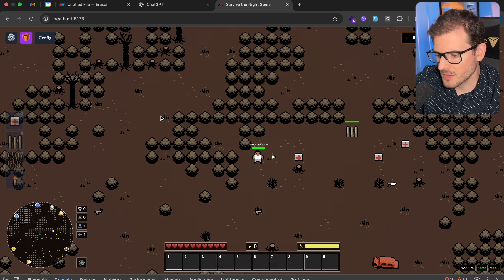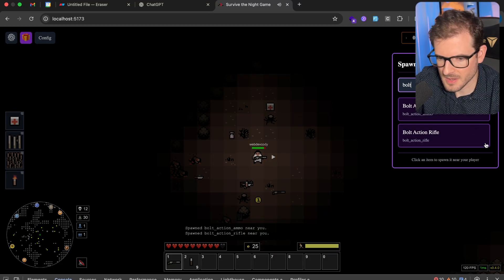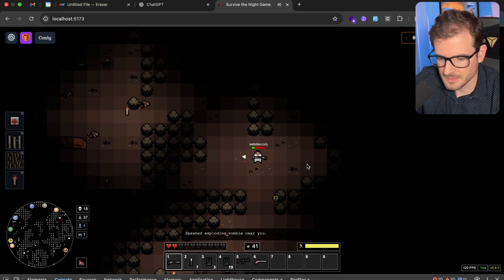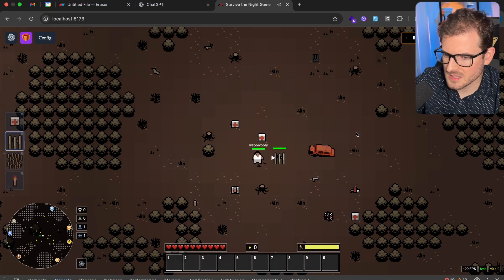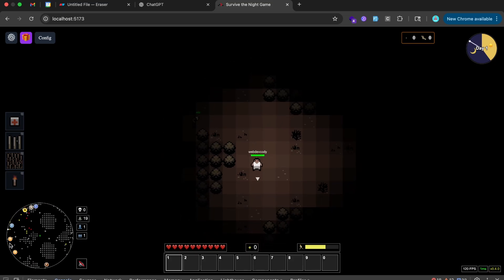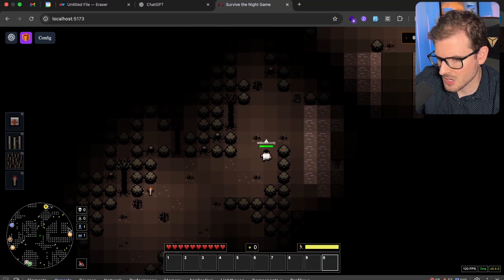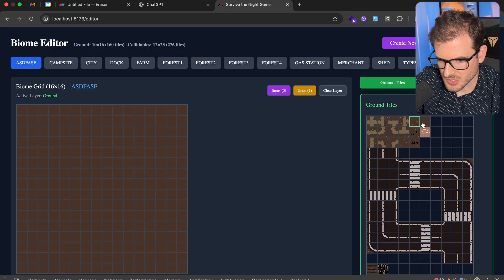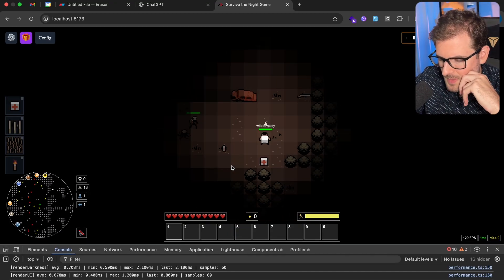Survive the Night | Devlog 1 (v0.7.0)